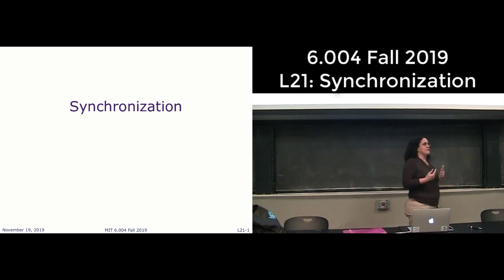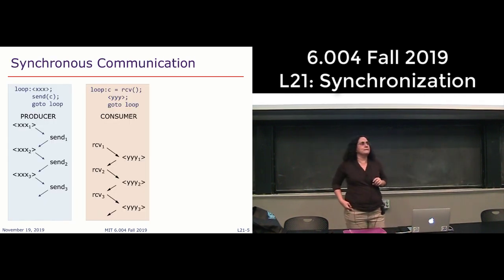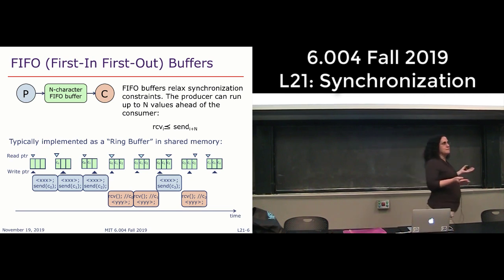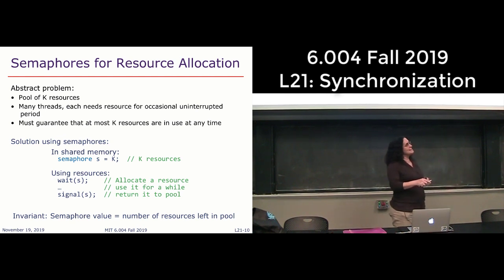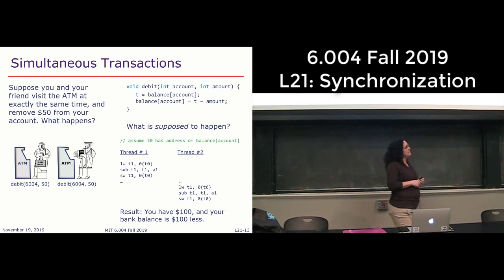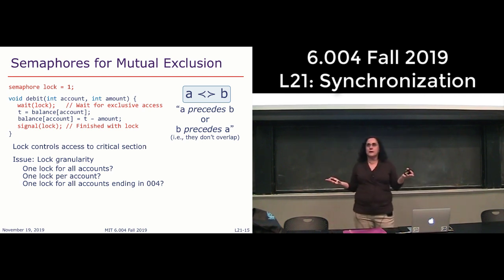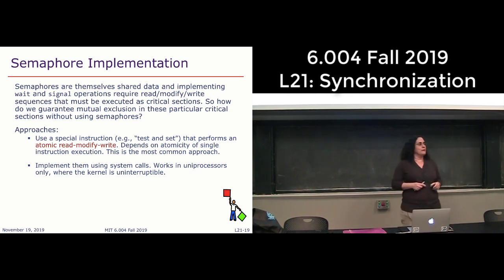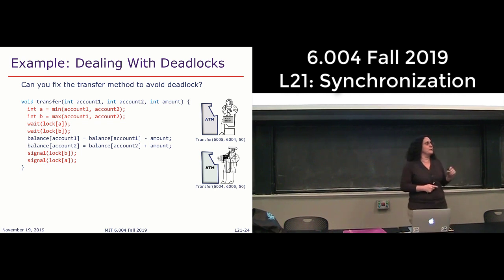MIT 6.004 L21: Synchronization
Lecture 21: Synchronization